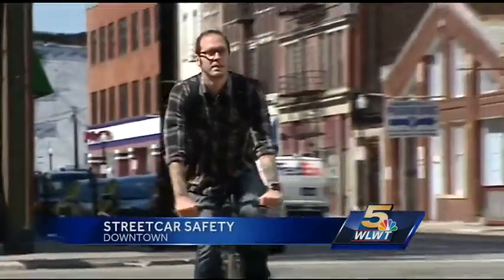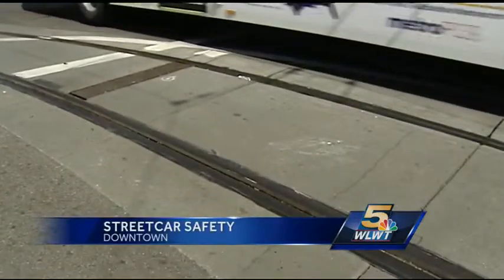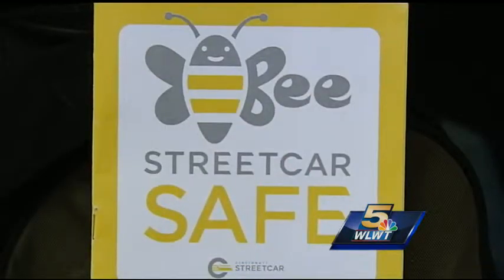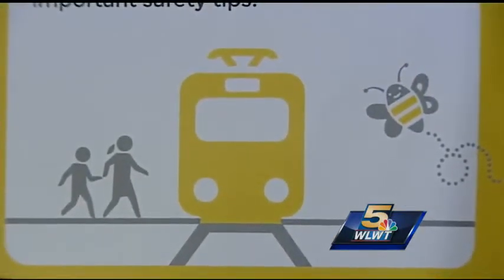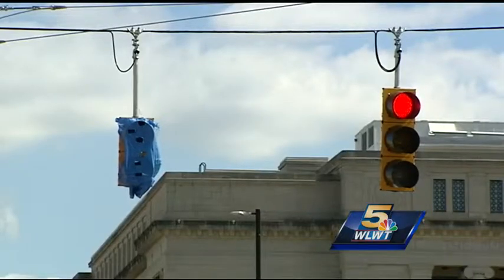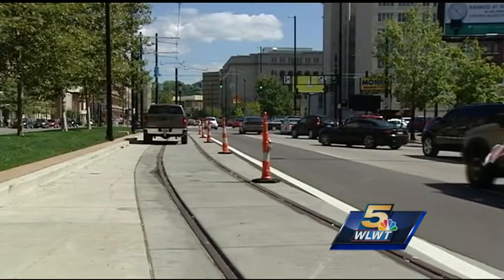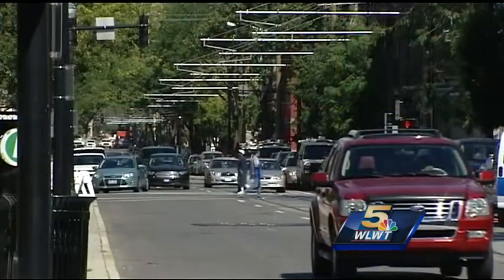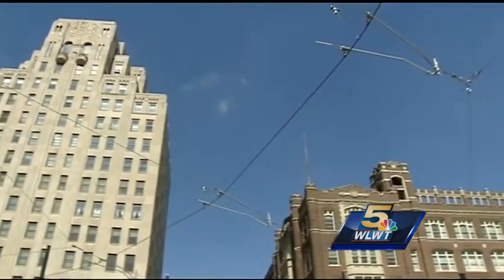Officials introduce Be Streetcar Safe campaign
The city of Cincinnati is launching a new effort to teach drivers how to navigate safely around the streetcar. The goal is to get people familiar with the streetcars before they hit the track.